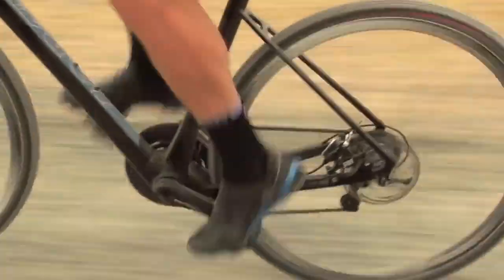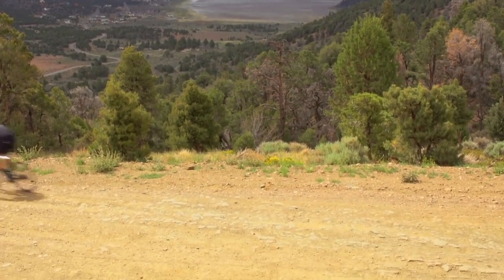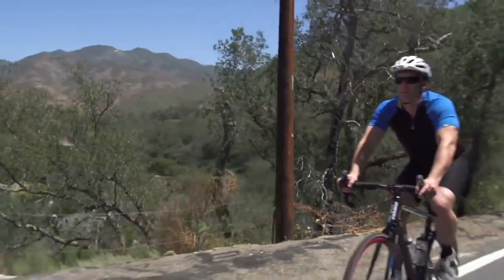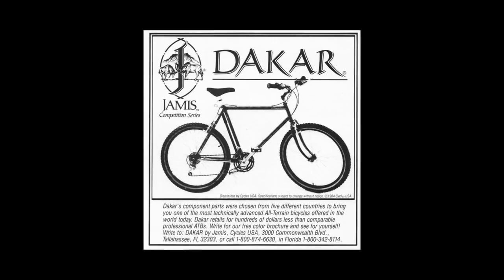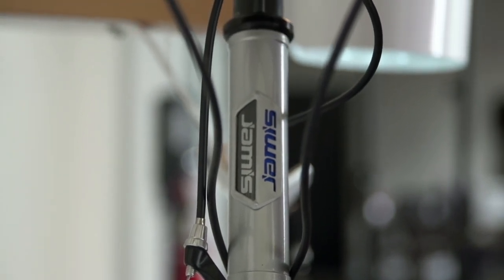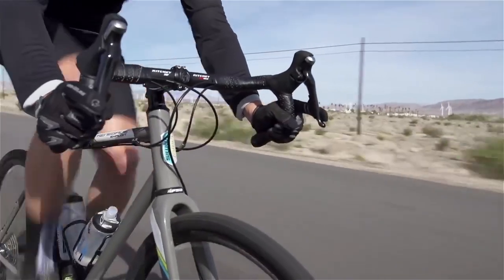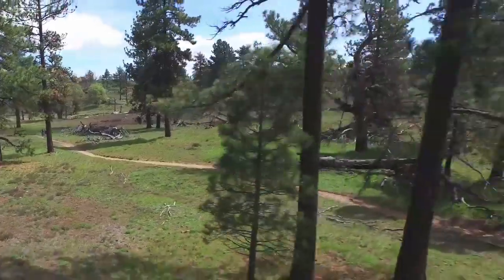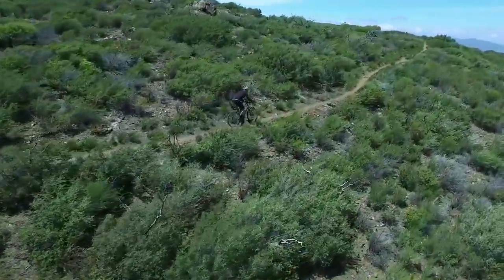Jamis Renegade Series